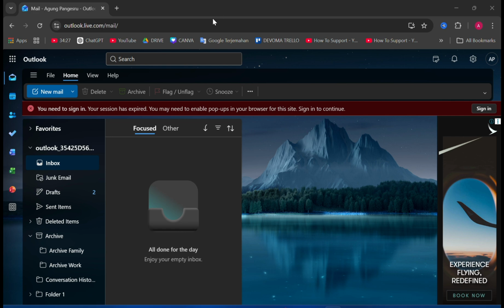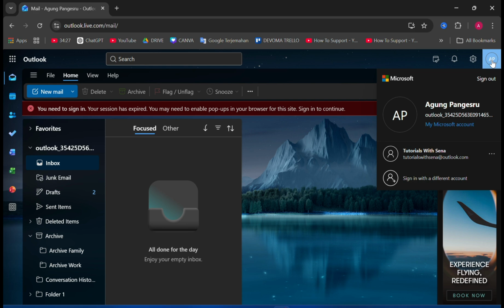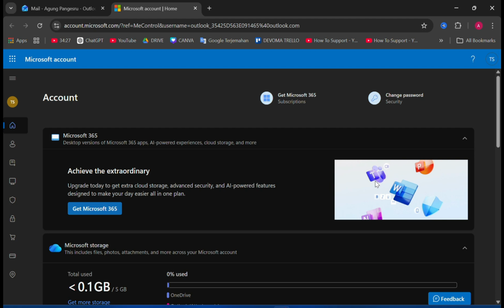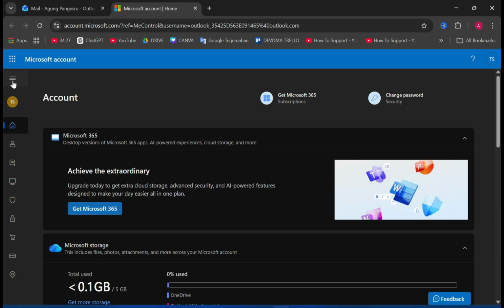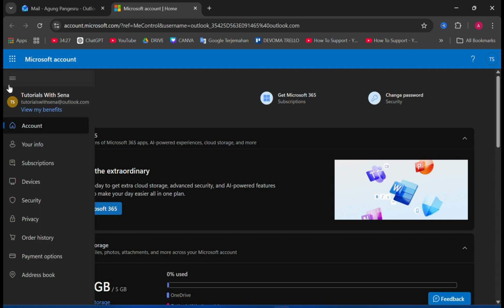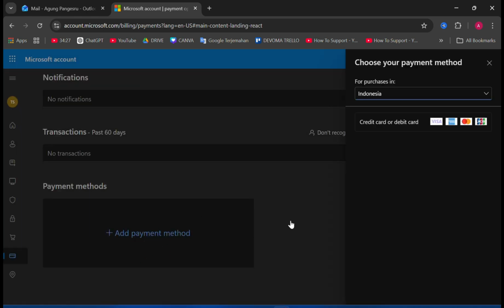How to Add Payment Method in Your Microsoft Account (2026 Guide)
Learn how to add a payment method to your **Microsoft Account** so you can make purchases, manage subscriptions, and pay for services like **Microsoft Outlook** and Microsoft 365. In this tutorial, you'll see how to securely add your card or other payment options.

• How to add a payment method to your Microsoft account
• Types of payment methods you can use
• How to set a default payment option
• How to manage or remove payment methods
• Tips for keeping your payment information secure